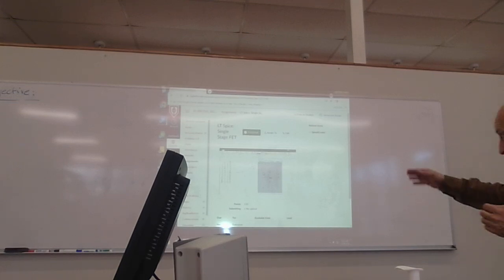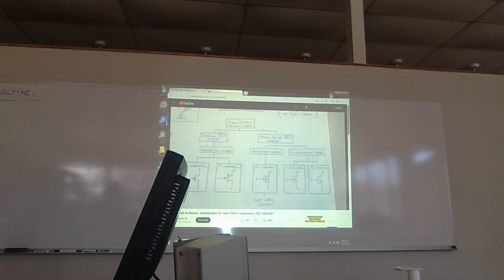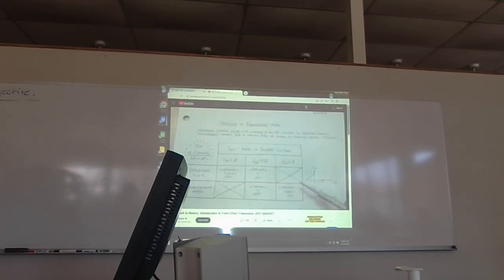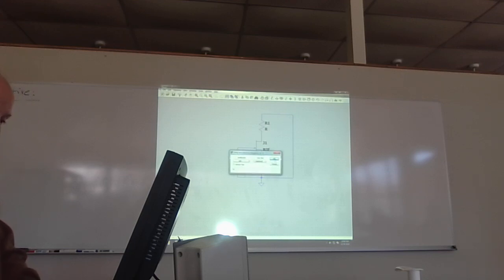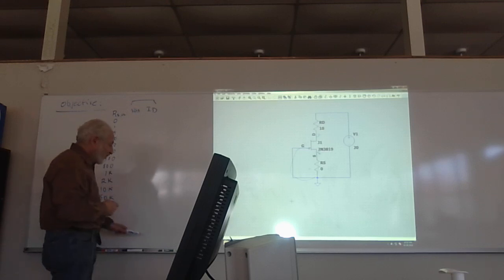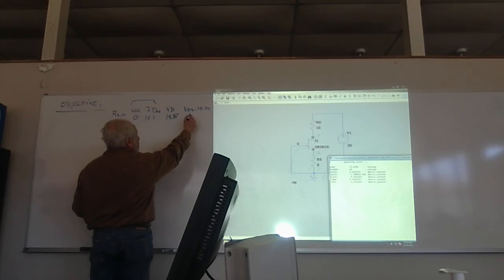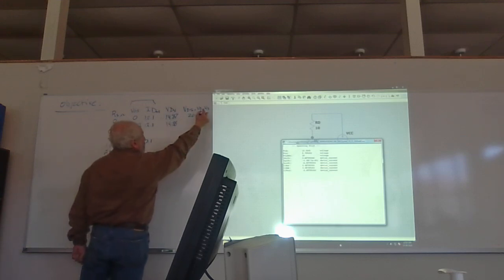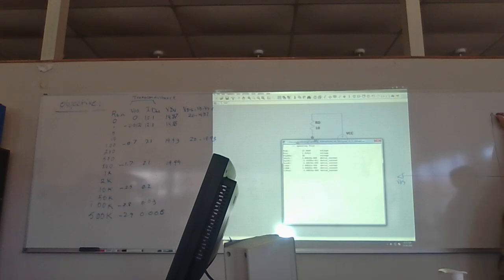EL 200 10/30